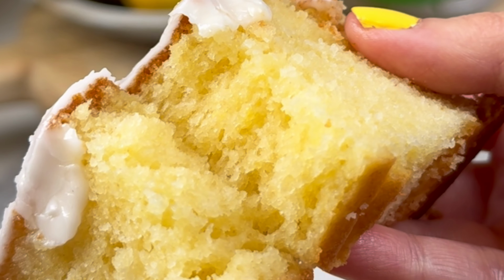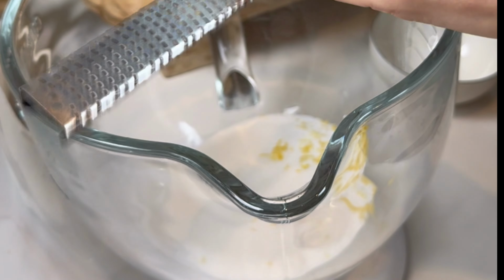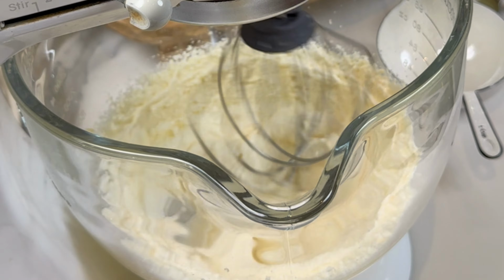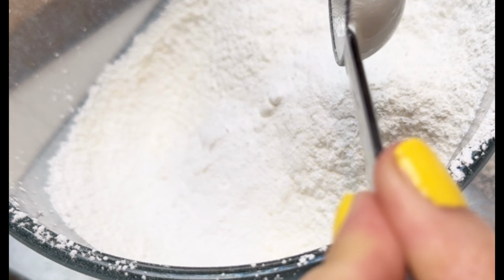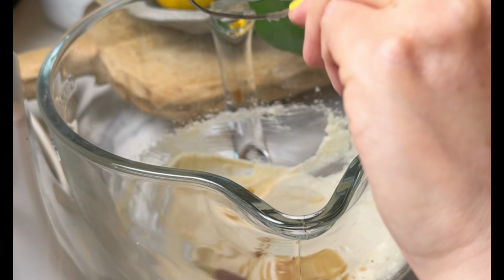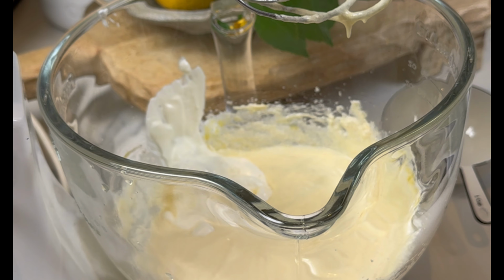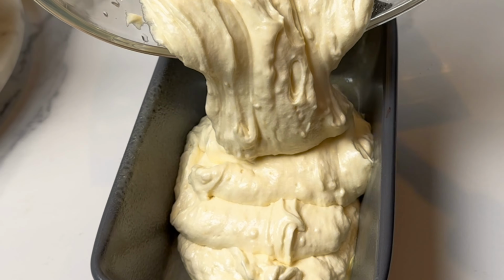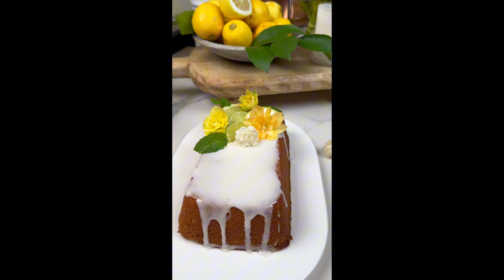Moist Lemon Loaf Cake Recipe l Easy & Delicious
This amazingly light and delicious cake has a vey light crumb and moist texture. Its ten times better than store bought and here's how you make it.
INGREDIENTS:
For the dry ingredients,
the zest of 1 lemon
139 g all purpose flour / 1 cup
54 g corn starch / 1/2 cup
6 g baking powder / 1 1/2 tsp
1 g baking soda 1 tsp
For the wet ingredients,
3 tbsp fresh lemon juice
1/4 cup of vegetable oil
56 g room temperature butter
1 cup of granulated sugar
2 large eggs
1/2 cup of sour cream
1 tsp vanilla extract
1 tsp lemon extract/ flavor
For the glaze,
1 cup of powdered sugar
1 to 2 tbsp lemon juice
Preparation:
Start by sifting the flours, baking soda, baking powder, and set aside.
To the mixing bowl, add the sugar, lemon zest and mix with your finger tips.
Add the oil and butter/ whisk on medium high for 3 minutes or until batter is lighter and fluffier.
add the eggs one at a time, vanilla extract and lemon flavor. Keep whisking on low and add the lemon juice followed by the sour cream.
Now add the dry ingredients and make sure to use a hand whisk or spatula at this stage because you don't want to over mix your batter.
Grease a cake loaf pan with butter and flour.
Bake in a preheated oven at 350 degrees F for 35-40 minutes or until a tooth pick inserted comes out clean.
simply mix the powdered sugae with one or 2 tbsp of lemon juice until it's a drizzle consistency. Wait for the cake to cool completely before serving, decorate as you like and enjoy.